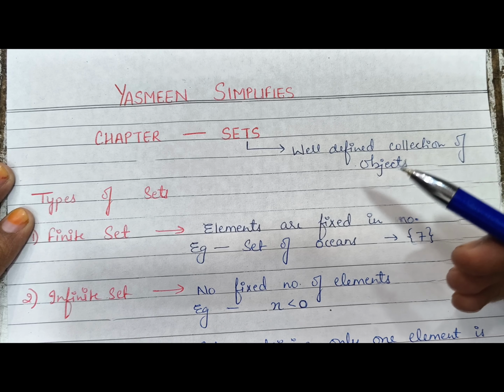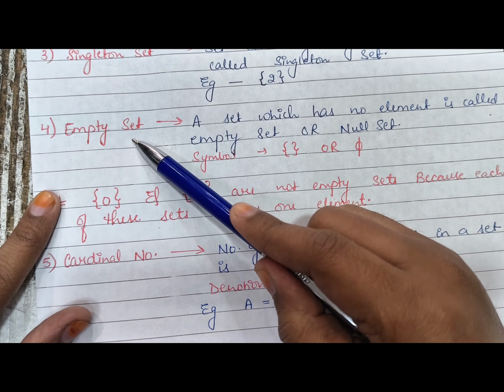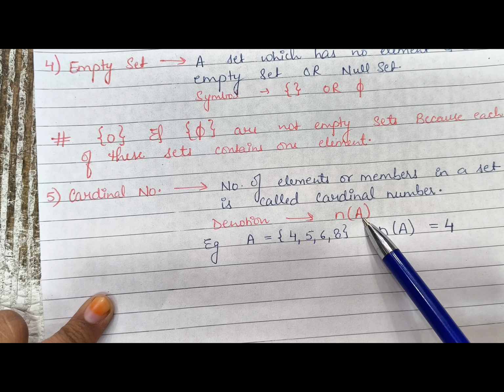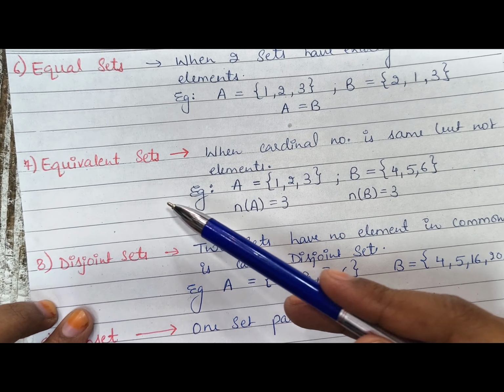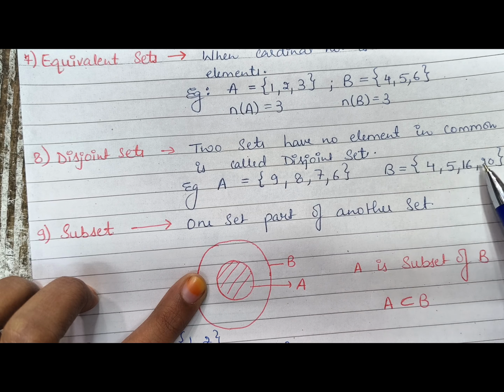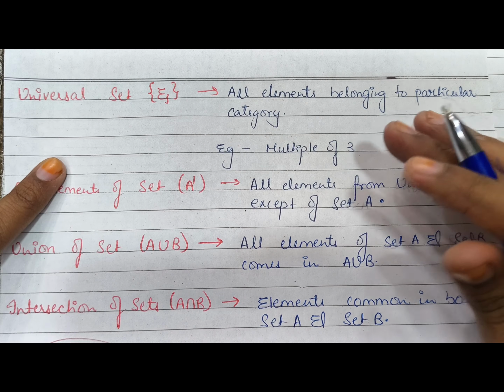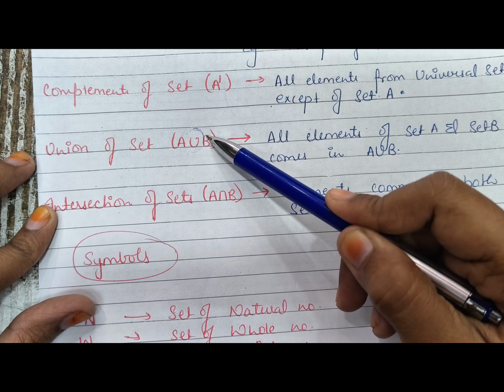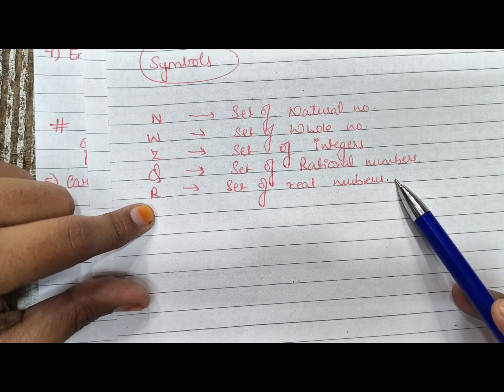Sets Class 8 | Concept Explanation By Yasmeen Simplifies | ICSE, CBSE | Part 1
Yasmeen Simplifies teaches Class 6–10 Science and Maths with easy notes and clear, concept-based learning.”

What this channel offers:

Concept-based teaching (no ratta learning

Regular live classes)

Easy notes and exam-oriented explanations

Personal academic guidance and doubt support

Learning becomes easy when concepts are clear. Let’s learn together!

sets
sets class 8
sets class 7
sets class 11
set class 11 maths,
set class 11th,
set class 11 maths in hindi,
set class 11 maths in one shot,
set class 11 one shot,
set theory class 11 applied mathematics,
set theory class 11 rs aggarwal,
set builder form class 11,
bhu set class 11 question paper,
budget set class 11,
set class 11 cbse,
set chapter class 11 in hindi,
set ch 1 class 11,
math class 11 chapter sets,
python character set class 11,
set theory class 11 sn dey,
set theory class 11 venn diagram,
determiners practice set class 11,
venn diagram class 11 set,
vimarsh mp sed class 11 english,
set miscellaneous exercise class 11,
empty set class 11,
set class 11 maths exercise 1.1,
set chapter class 11 in english,
set class 11 full chapter,
set class 11 formulas,
set theory for class 11,
set class 11 hindi,
set theory class 11 in hindi,
universal set class 11 in hindi,
power set class 11 in hindi,
set theory class 11 in hindi medium,
set class 11 maths hindi,
set class 11 important questions,
set class 11 in hindi,
set class 11 jee,
class 11 ka set,
logic and set class 11,
set lesson of class 11,
set class 11 maths in malayalam,
set class 11 ncert solutions,
set class 11 ncert,
set chapter class 11 ncert,
null set class 11,
set class 11 maths ncert,
logic and set class 11 in nepali,
set theory class 11 one shot,
set theory of class 11,
set chapter class 11 in odia,
set theory class 11 in odia,
types of sets class 11,
power set class 11,
proper set class 11,
set class 11 questions,
set and relation class 11,
set and relation class 11 unacademy,
set class 11 maths revision,
set and relation class 11 science
subsets,
subsets of a set,
subset sum,
subsets of class 11,
subset symbol,
subset of set of real numbers,
subset of real numbers,
subset and powerset,
subset and proper subset,
a subset b is said to be nice,
a subset b then a union b,
a subset of countable set is countable
union of sets class 11,
union of sets,
union of sets class 9,
union of countable set is countable,
properties of union of sets class 11
sets class 8,
sets class 8 icse,
sets class 8 math,
sets class 8 icse maths,
sets class 8th,
sets class 8 rs aggarwal,
sets class 8 magnet brains,
sets class 8 icse board,
sets class 8 icse byju's,
sets class 8 ml aggarwal,
sets class 8 cbse,
sets class 7 questions,
operation on sets class 7,
concept of sets class 7 icse,
types of sets class 7,
union and intersection of sets class 7 letters,
sets and their types class 7,
sets class 11 adda 24 7,
sets class bca,
sets basics class 11,
set b class 10th,
cardinal property of sets class 7,
maths class 7 chapter 1 sets,
chapter sets class 7,
ch sets class 7,
icse class 7 maths chapter sets,
icse class 7 maths chapter 5 sets,
sets class 11 example 7,
sets class 7 full explanation,
sets mathematics class 7 english,
sets for class 7,
sets for class 7 icse,
sets class 11 harsh priyam,
sets class 11 hindi medium,
set class 9 higher math,
sets class 11 home school,
sets class 11 maths hindi,
sets class 11 isc,
sets class 11 hindi,
set class hindi,
set class history,
sets class 11 hard questions,
set concept class 7 icse,
set class 7 in nepali,
sets introduction class 7,
sets in class 7,
sets in maths class 7,
class 7 icse maths chapter sets,
introduction of sets class 7,
icse class 7 maths sets,
what is sets in mathematics class 7,
sets class jee,
sets class 11 jee wallah,
sets class 11 jee questions,
sets class 11 jee advanced,
sets jee class 11,
sets class 9 jr tutorials,
sets class 11 jee advanced questions,
sets class 11 jee unacademy,
sets class 11 jee sachin sir,
sets class 11 jee wallah sachin sir,
concepts of sets class 7,
class 7 math sets,
sets of class 7,
class 7 set theory,
sets class 11 maths one shot,
sets class 11 miscellaneous exercise,
sets maths class 11,
sets mathematics class 10,
math sets class 7,
maths chapter sets class 7,